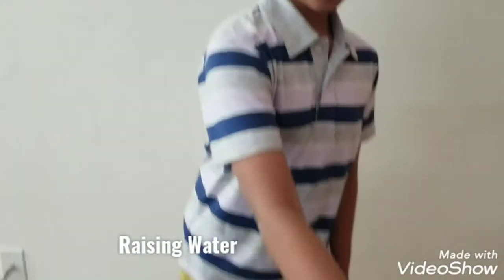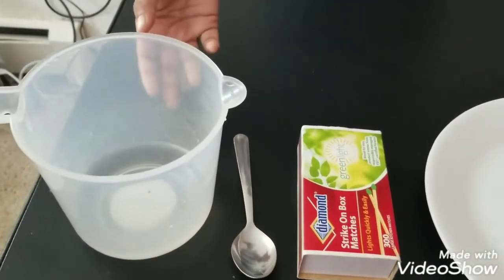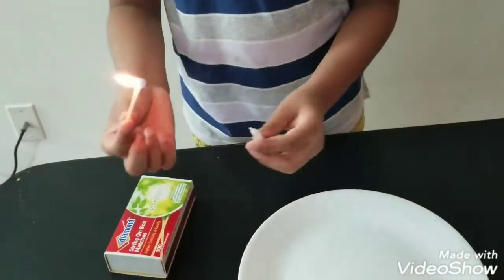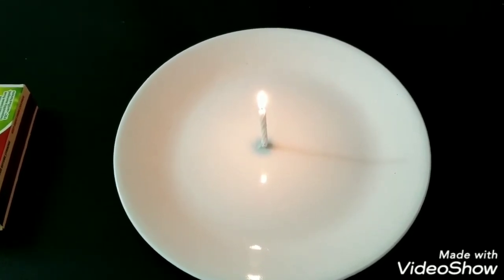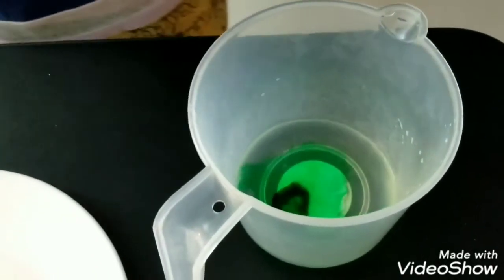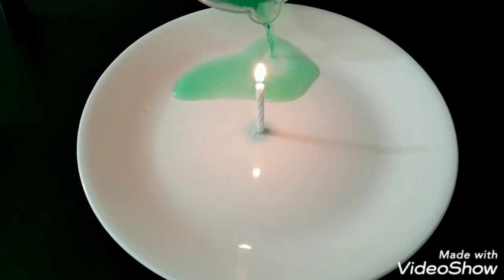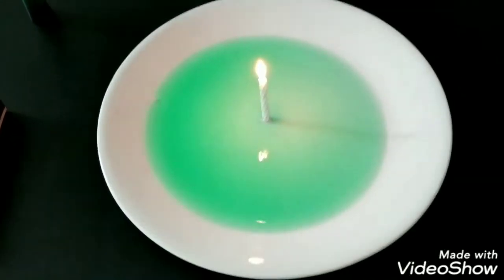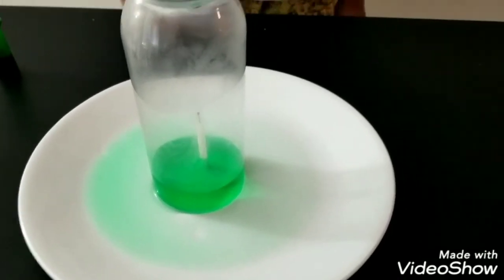Rising water science experiment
Hi Everyone..

Loyee💞💞